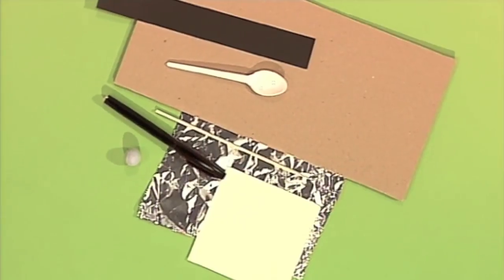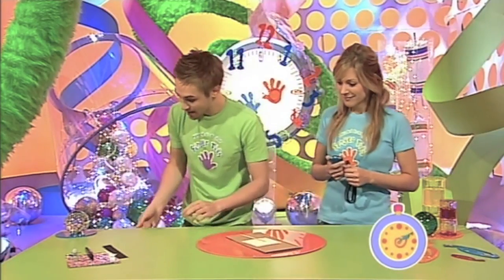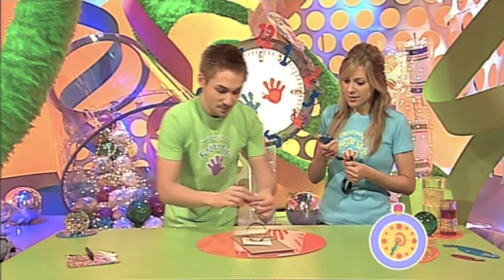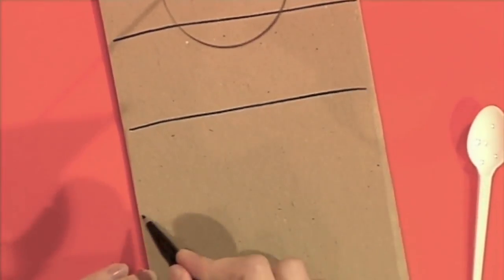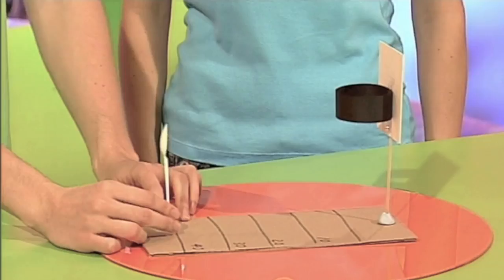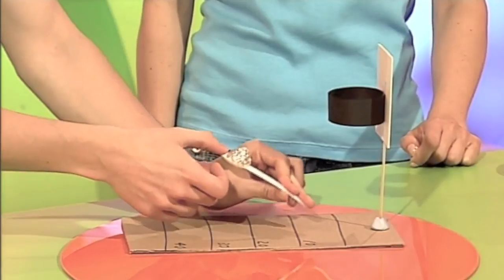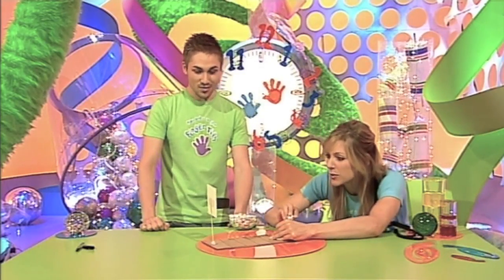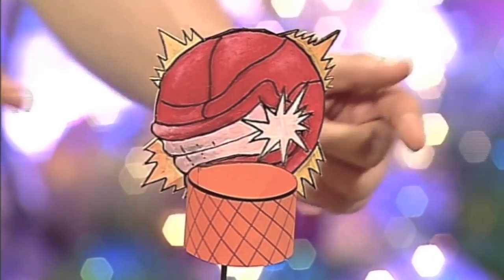🌈 FINGER TIPS: 1 Minute Make - Spoon Basketball Make 🏀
Got a minute? 60 seconds to make your own spoon basketball make! Can you do it?